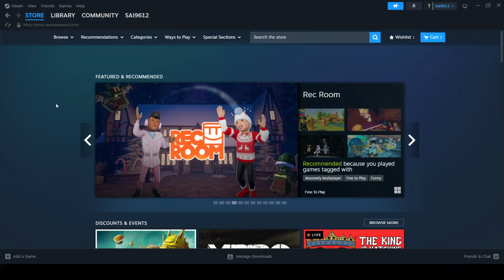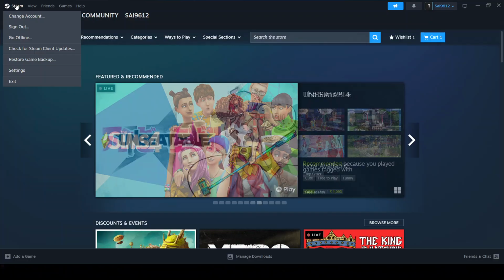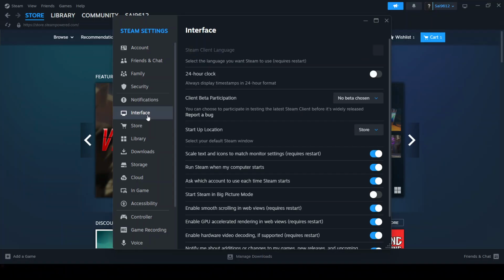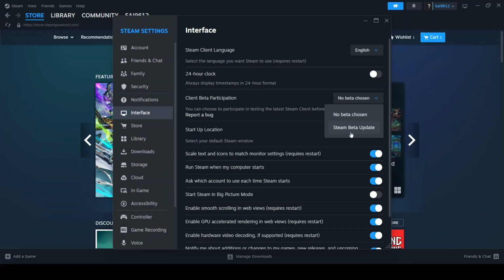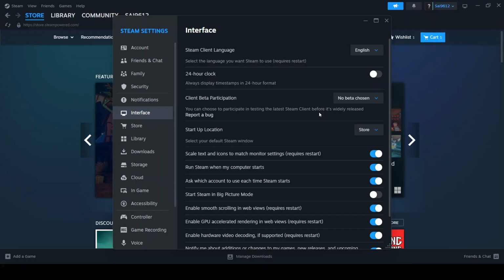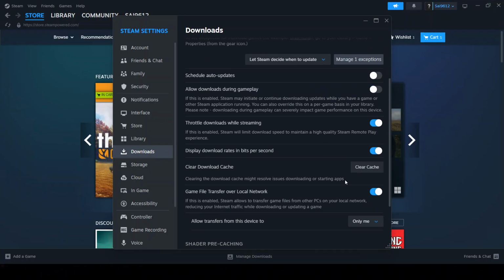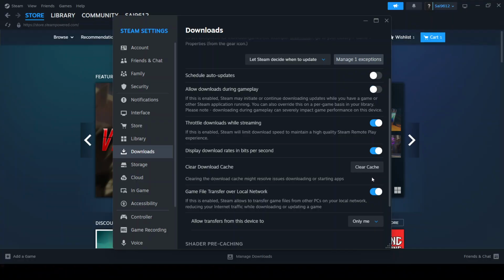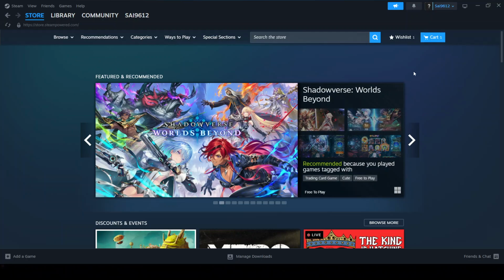How To Fix Black Screen on Steam 2026 (Step By Step)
Learn How To Fix Black Screen on Steam in this video.